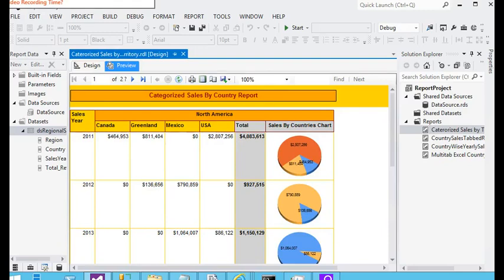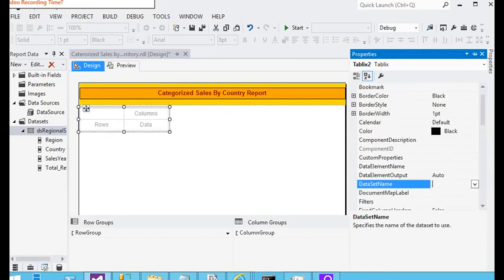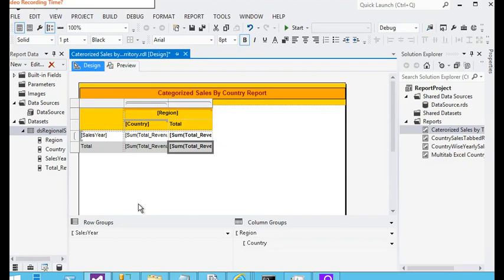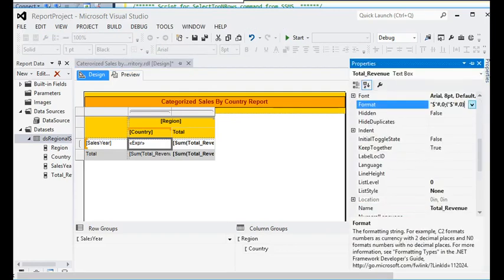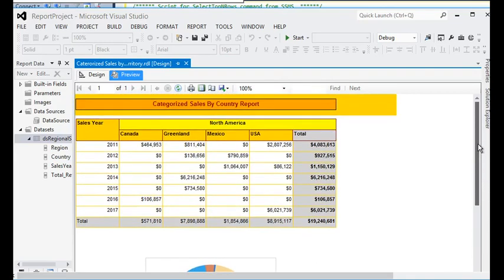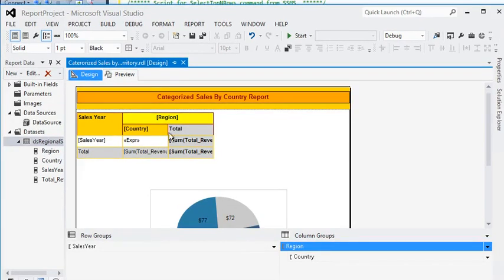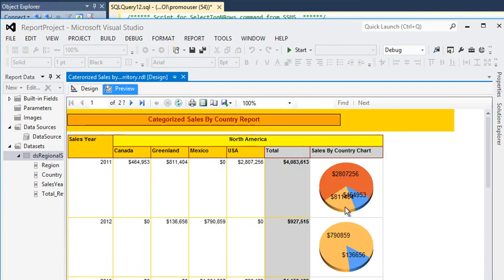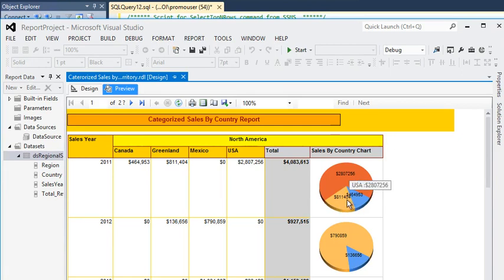SSRS - How to add a Chart inside Matrix or Tablix Column Report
In this tutorial, we will learn that How to add a Chart inside Matrix or Tablix Column Report step by steps.